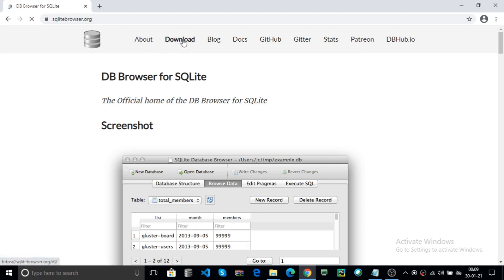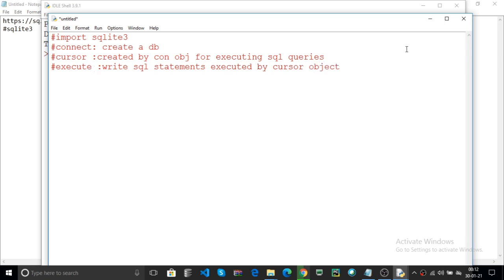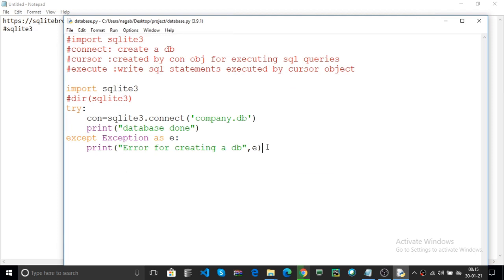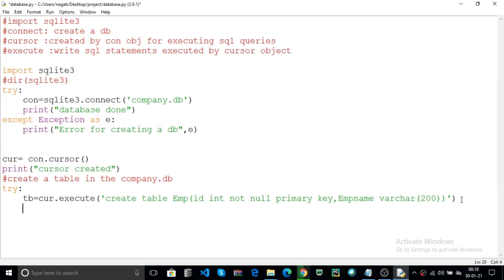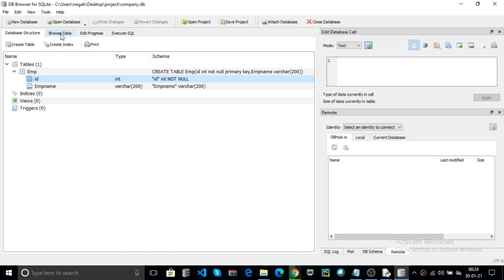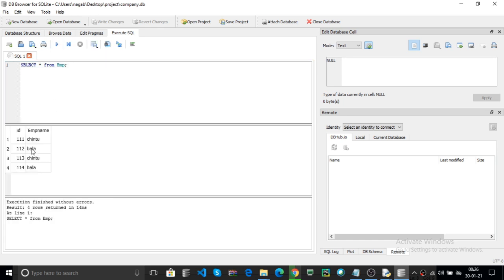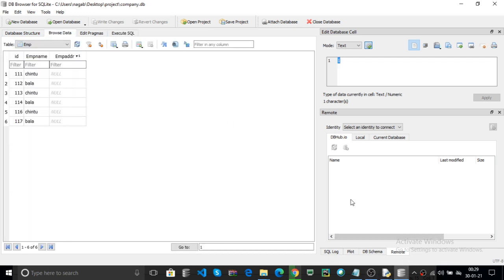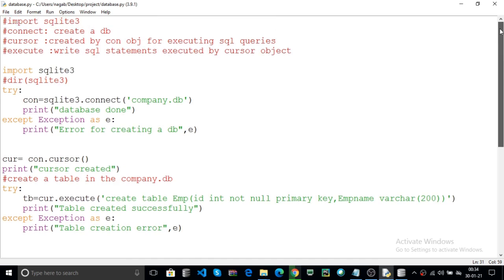Python with Sqlite3